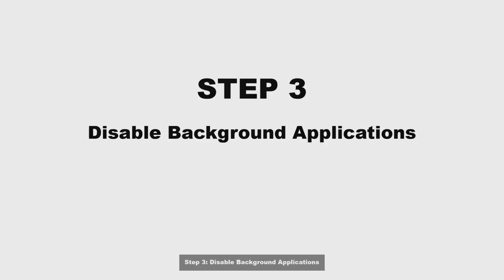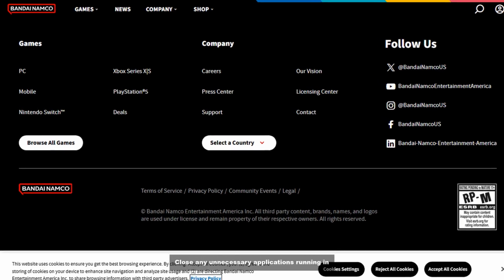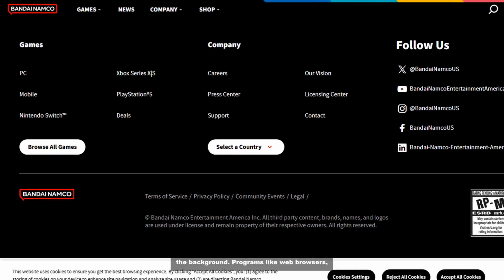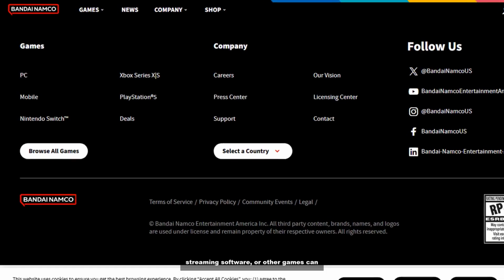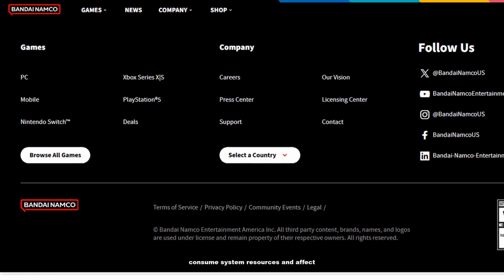How To Enhance Elden Ring Frame Stuttering 2025 (STEP BY STEP) (2026)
In this video, we will show you how to enhance Elden Ring frame stuttering in 2025 with a step-by-step guide. Discover tips and tricks to improve your gaming experience and eliminate lag issues.